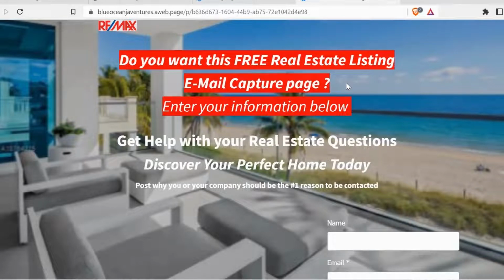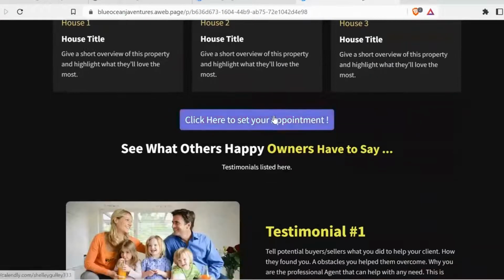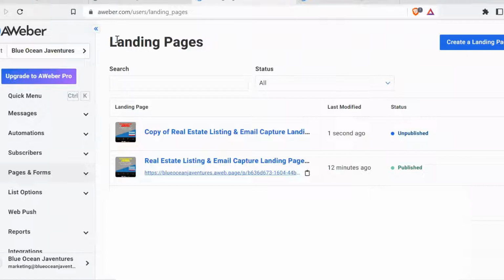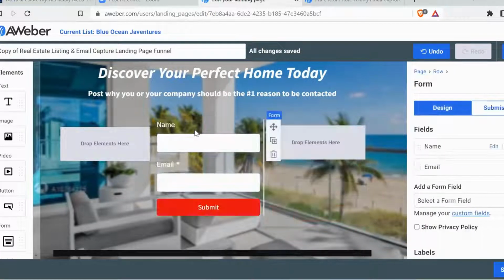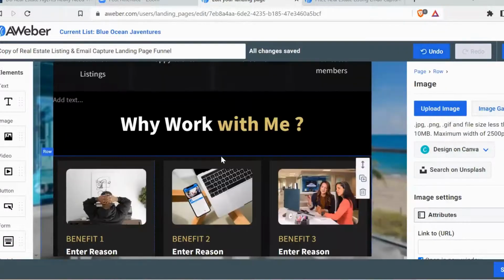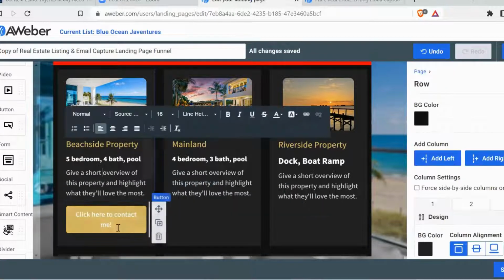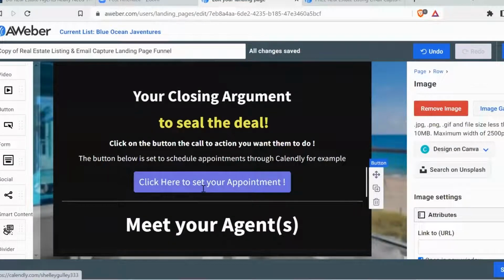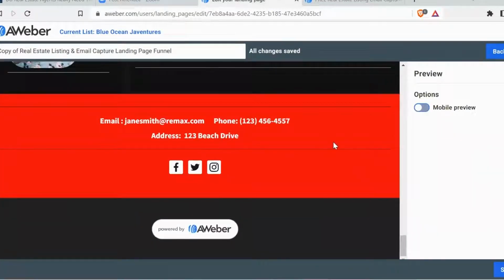How to create a Real Estate Listing Page & Email Capture Template Free - Tutorial Video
How to create your OWN Real Estate Landing Page Template for FREE !
Would you like one that you can edit/modify and make your own ??

Professionally Brand YOU
You Control the Content
Demonstrate Authority as an Agent
Collect Leads, Grow your Database of Contacts
Appear in more online searches

GET YOUR FREE COPY:
The 6 Secret Tips to Collecting Emails (leads) from Facebook Business

Sign up for the Online Video Mastery Course
Realtors, How to create a Facebook Business page in just a few hours !